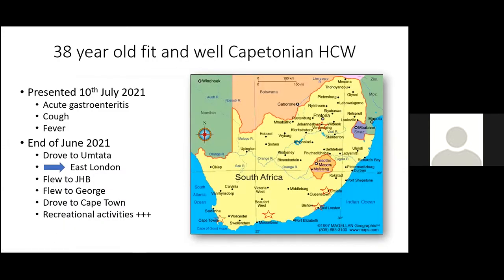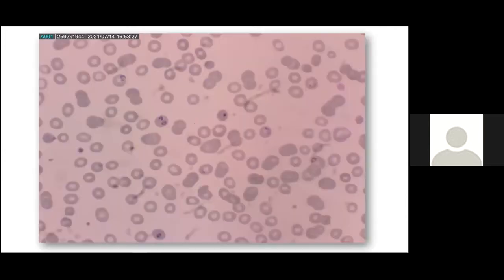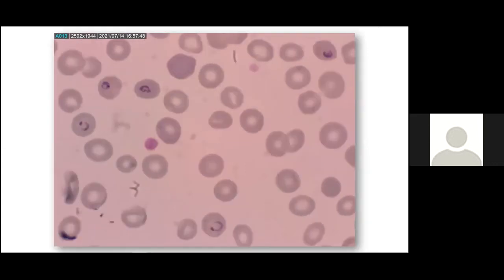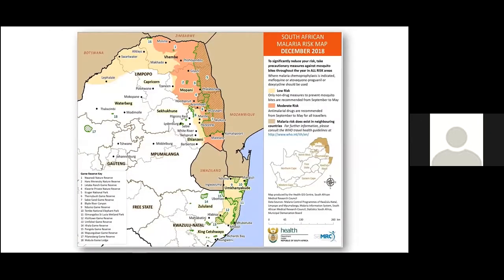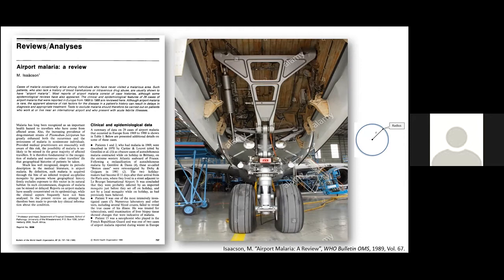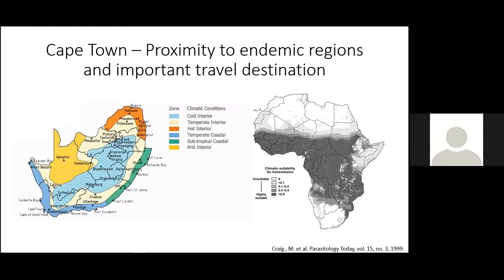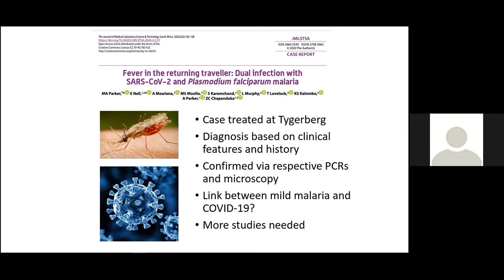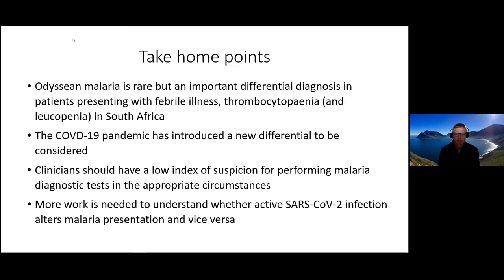Odyssean Malaria Michael Boyd 16Jul21